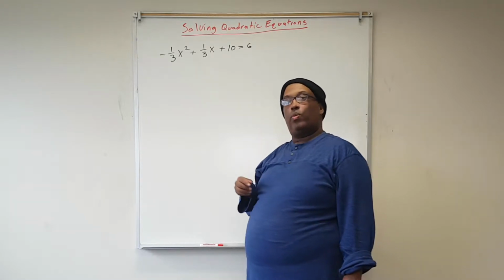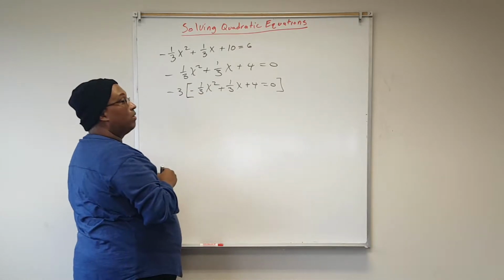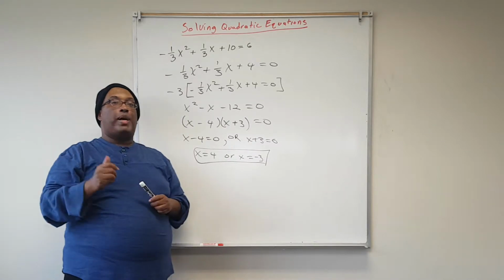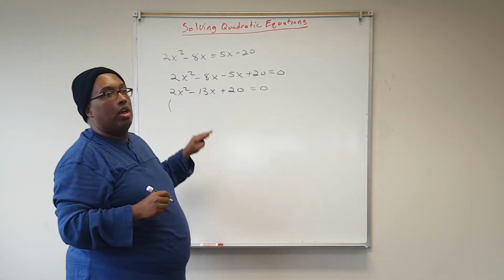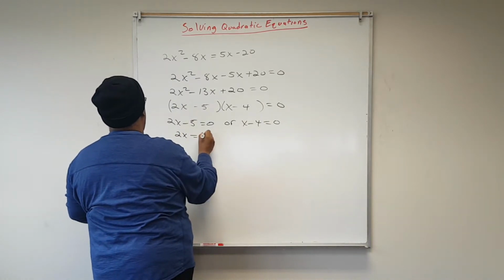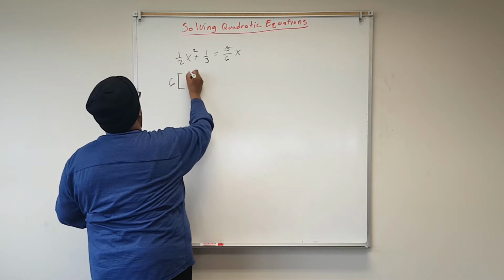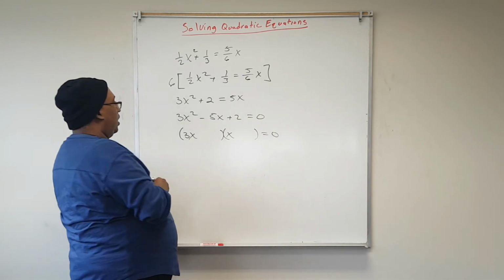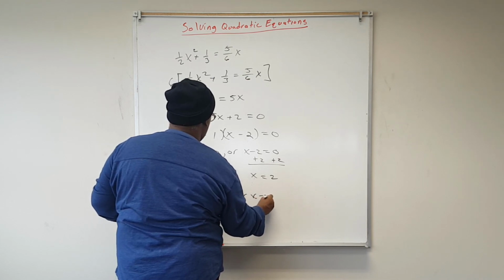Solving Quadratic Equations